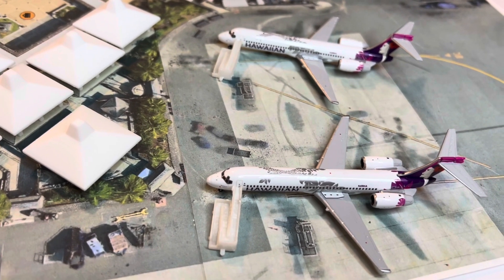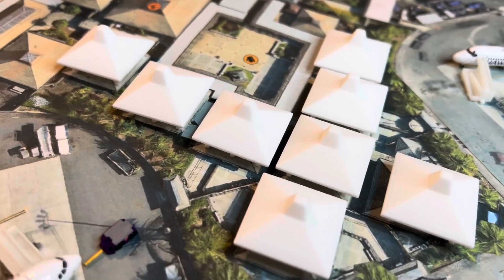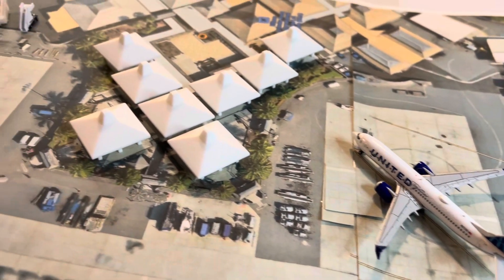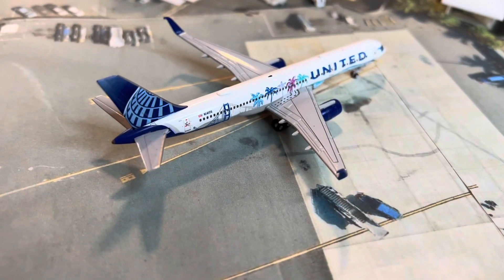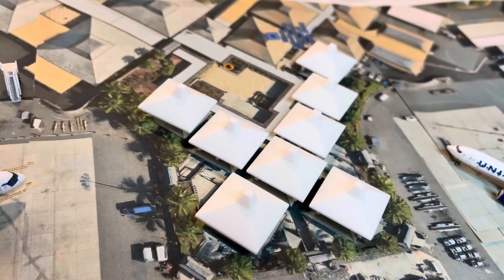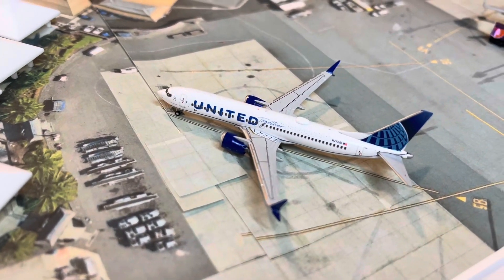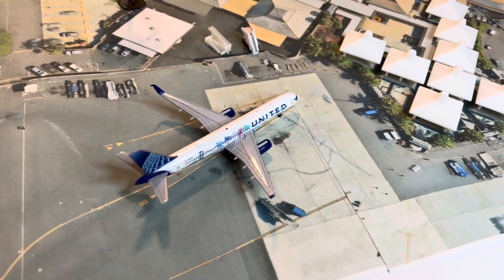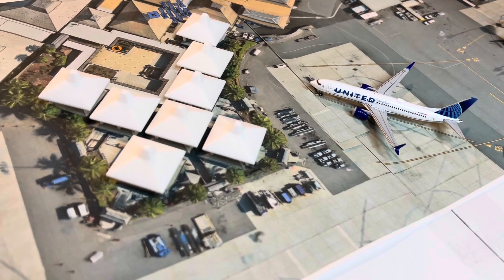Introducing My Kona 1:400 Scale Model Airport!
Aloha! Please enjoy my Kona, Hawaii Model Airport! I will be making the entire Hawaiian Islands.